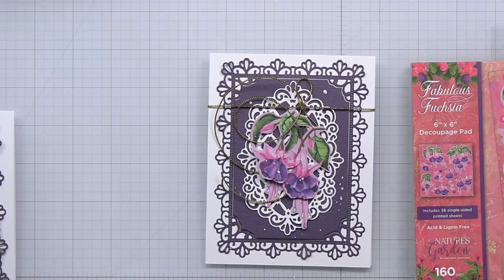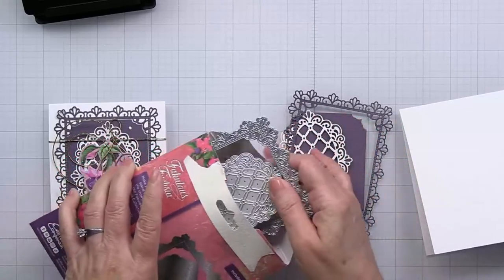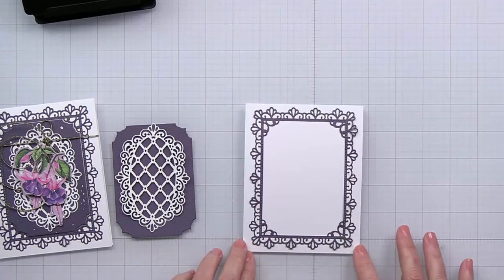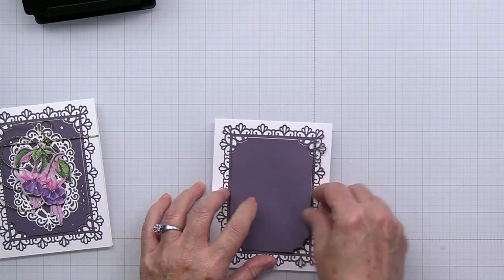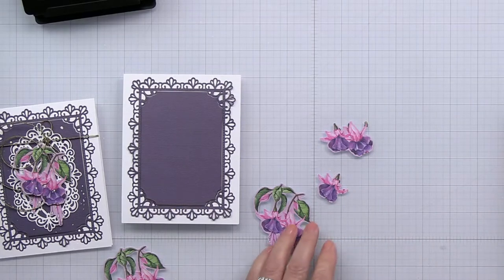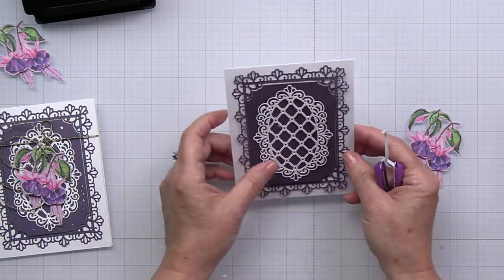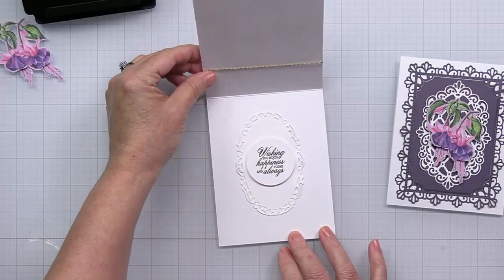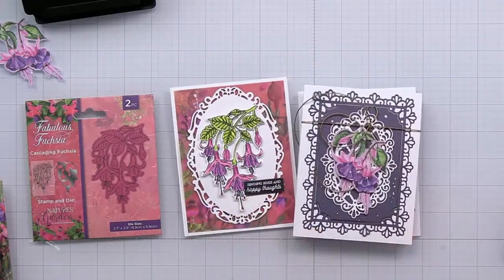Fabulous Fuchsia Livestream and Craft Along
Join Mari for a fun livestream chat and crafting session!  Mari will be using the Fabulous Fuchsia collection from Crafter's Companion!

*FOLLOW ME*